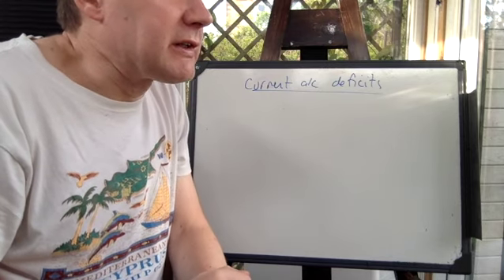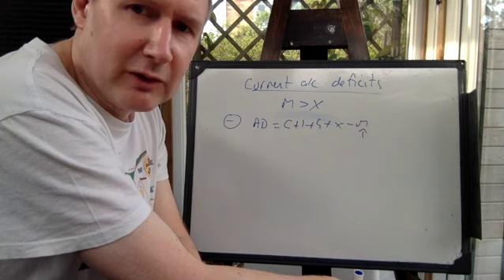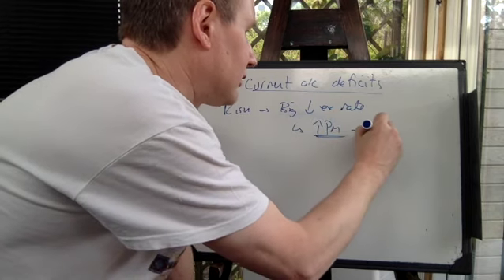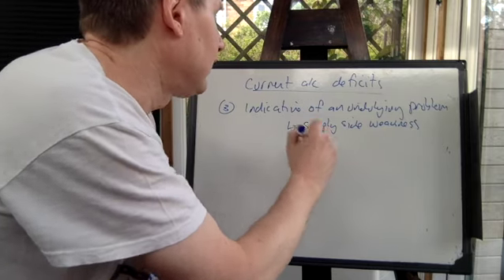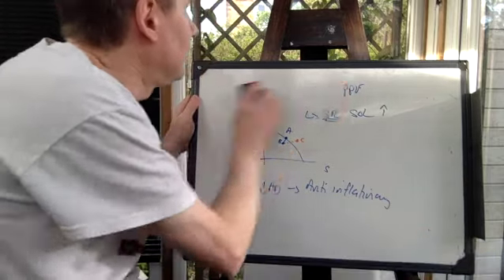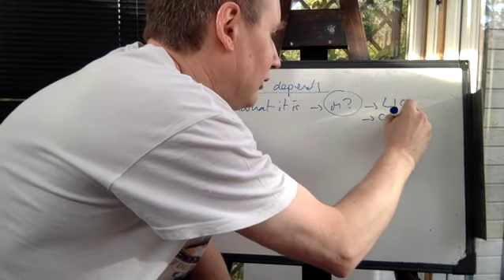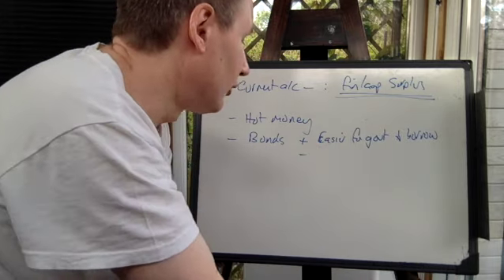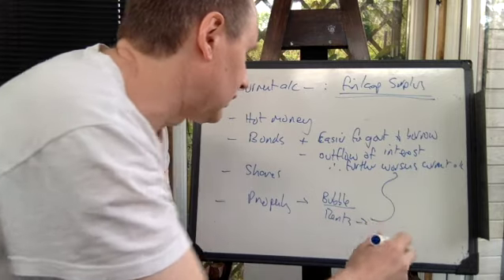Current account deficits